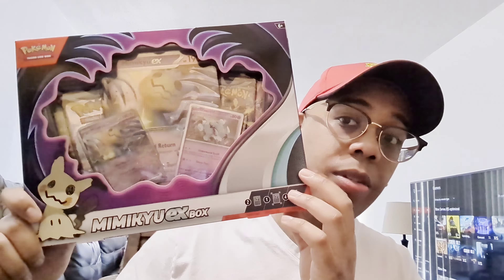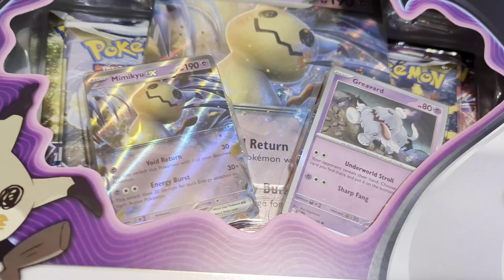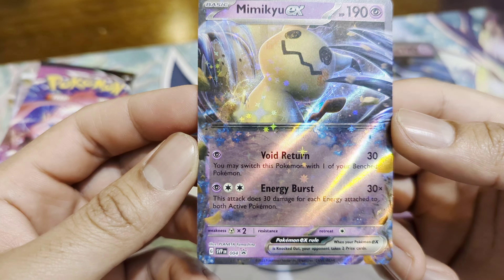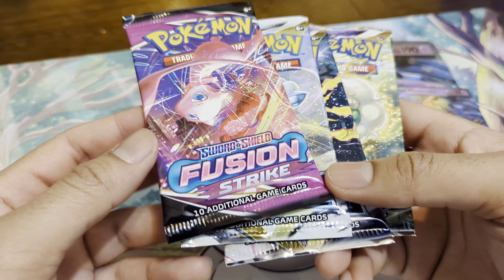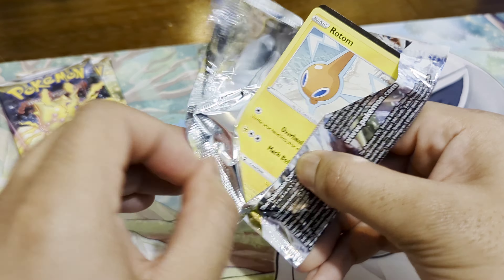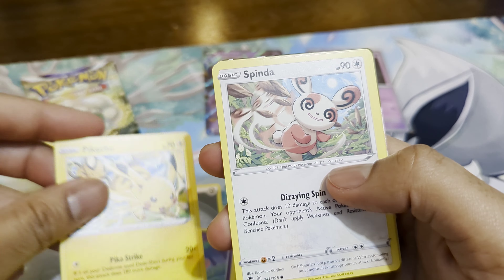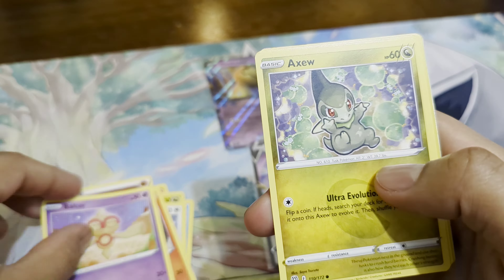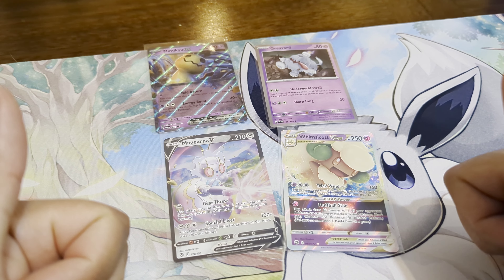Mimikyu Ex Unboxing! Does The New Ex Cards Look Good?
Any Mimikyu fans? would you buy this box?